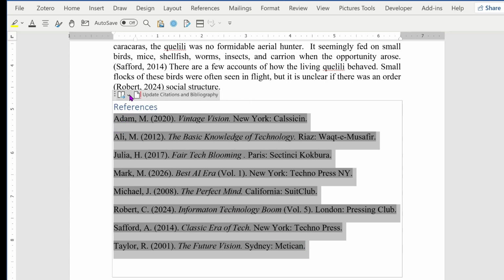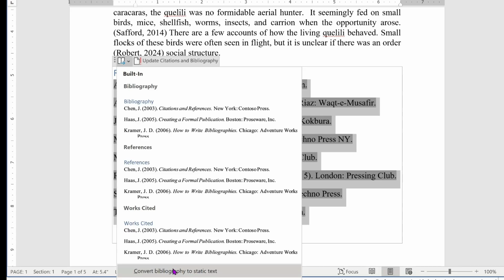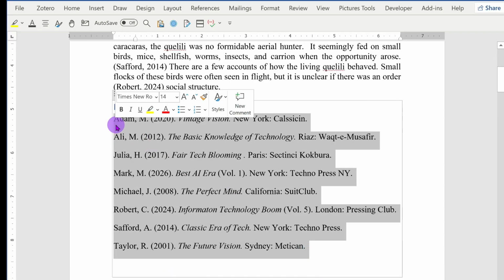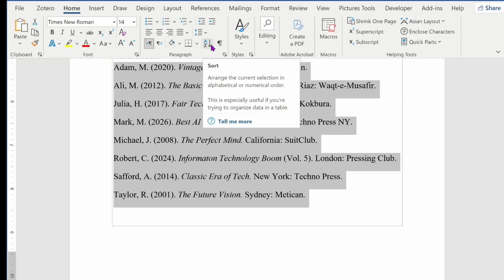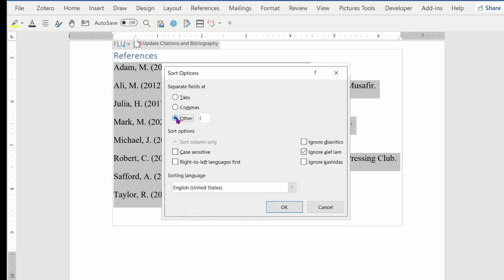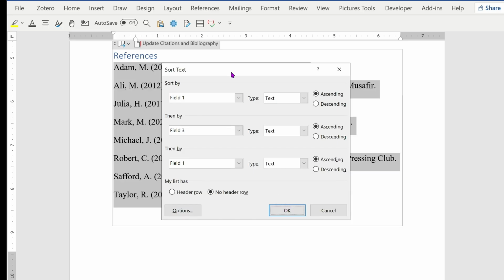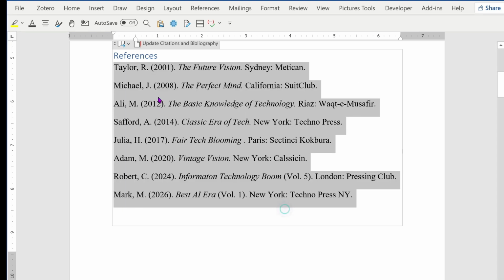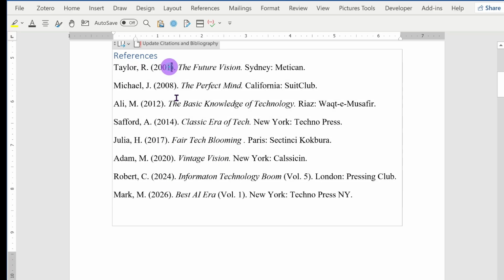How to Sort Reference List Year Wise in Word | How to Sort References Chronologically in Word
Learn how to sort your reference list in Microsoft Word chronologically by year instead of author name! Standard sorting in Word only alphabetizes by the first letter of the author's name, but using Word's hidden Field Sort feature allows you to skip the author and group your references by publication date.

In this quick step-by-step tutorial, you'll learn how to use the Field Sort Options tool to set an opening parenthesis ( as your field separator and sort by Field 2 (the year).

📌 What You’ll Learn:
• How to bypass author name sorting in MS Word
• How to use the "Options" feature in Word's Sort tool
• Step-by-step guide to sorting references year-wise (ascending order)
• Quick fix for chronological reference formatting